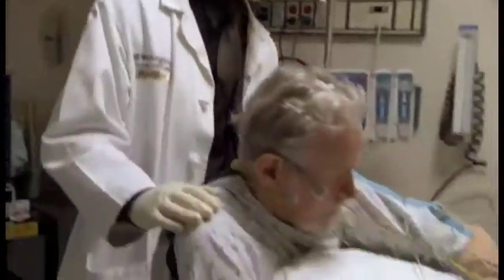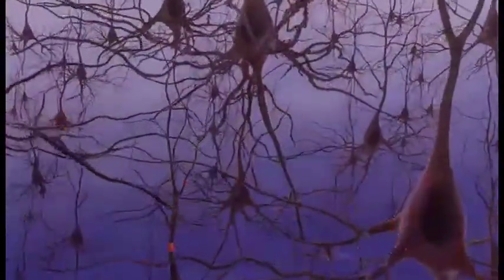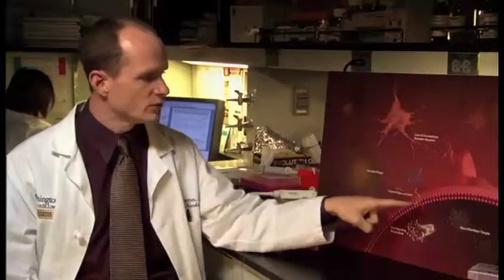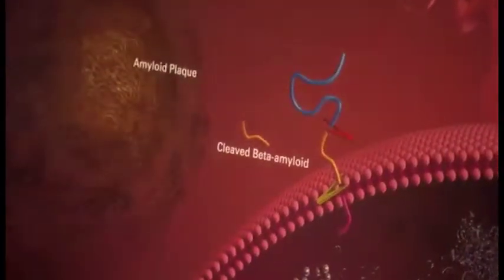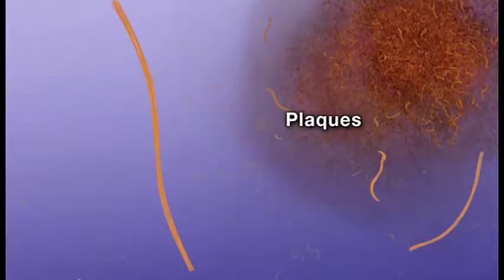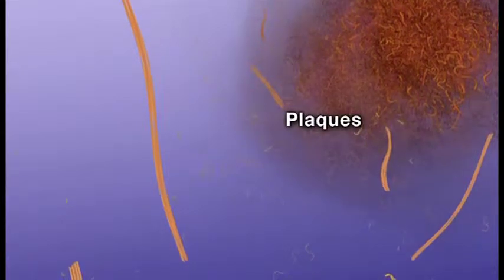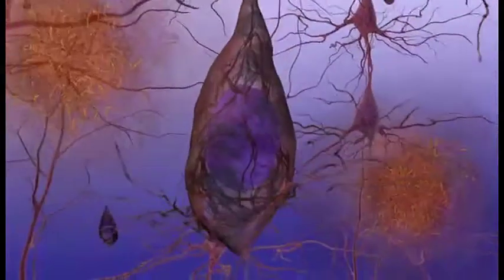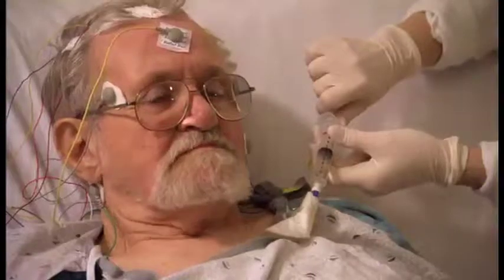MED IMAGES REF FOR NAZIR FURTHER TESTS BRAIN ANIM